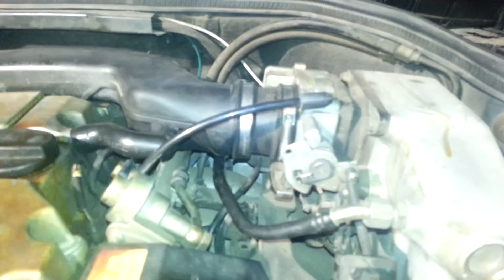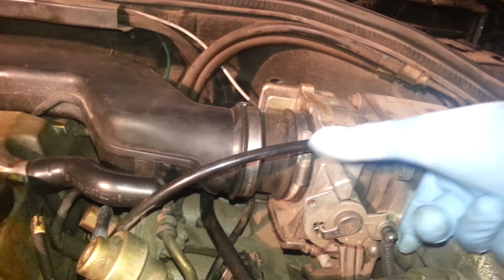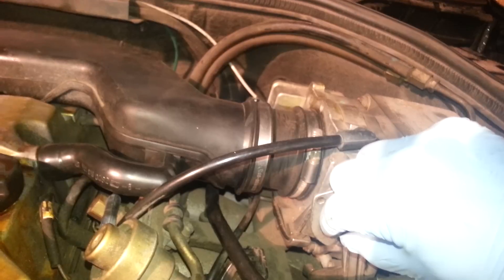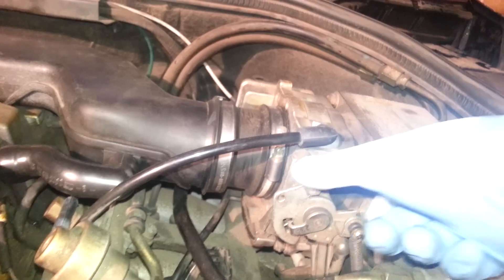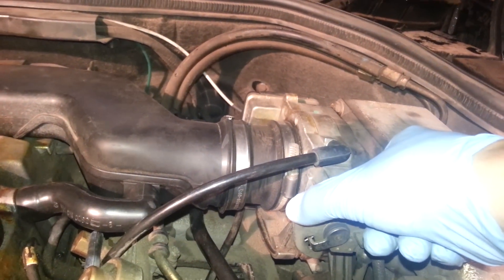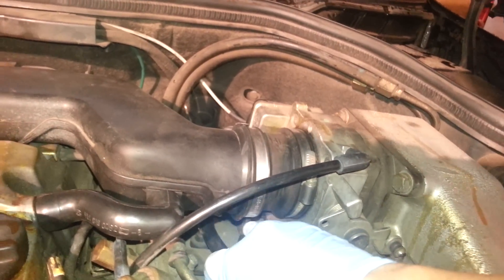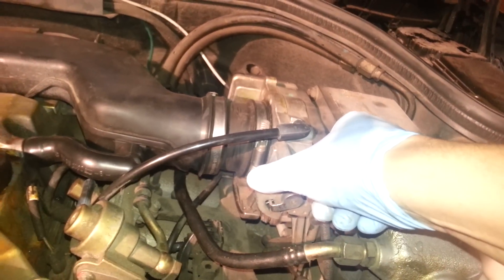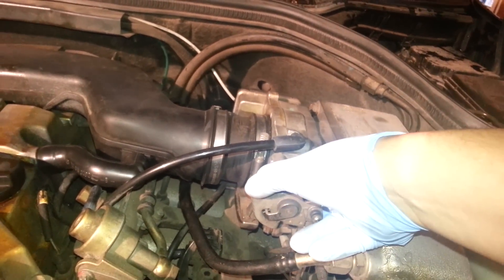C220 1996 Idle issues (W202) part 1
MB C220 engine idling issues (W202). Suspecting throttle body.

When I gently pressed on the accelerator the RPMs started going up and down btw/ approx 700 and 1200 RPM. When I removed my foot from the accelerator, the engine went back to normal idle at around 600 RPM (the RPMs did not oscillate up and down). I was able to recreate the problem in park position (with AC on or off).
 When I finally pressed harder on the accelerator (while in park), the RPMs went up to 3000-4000 range and when I depressed the accelerator, the engine idle went back to normal and I could no longer reproduce the RPM up/down oscillating problem.

I run into the above issue somewhat randomly, sometimes it could be a week prior to next occurrence.